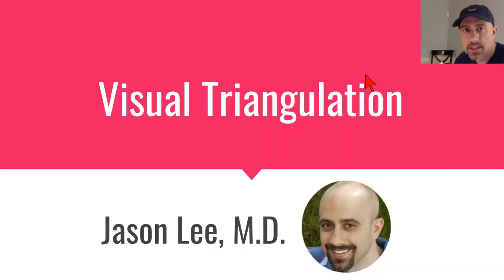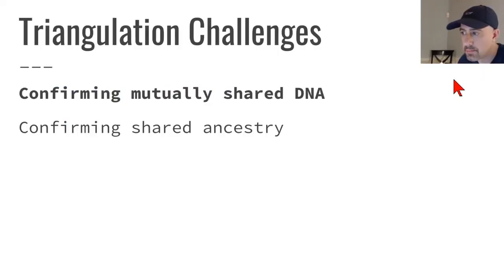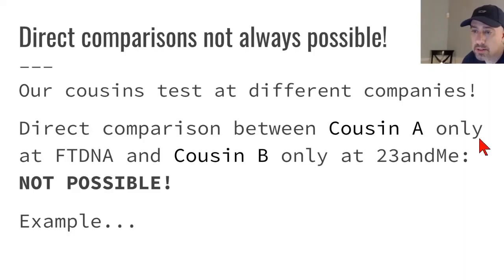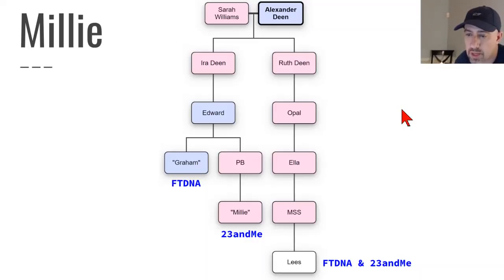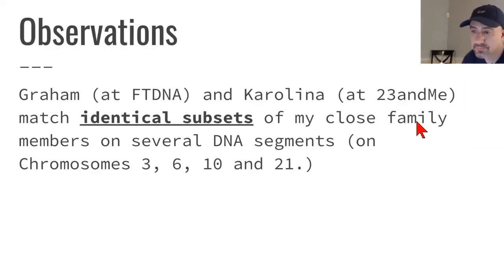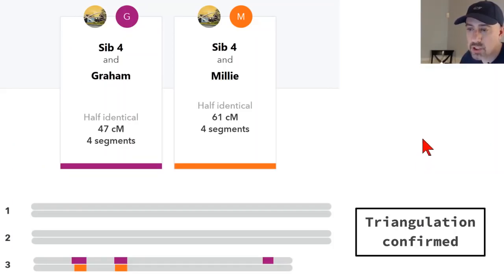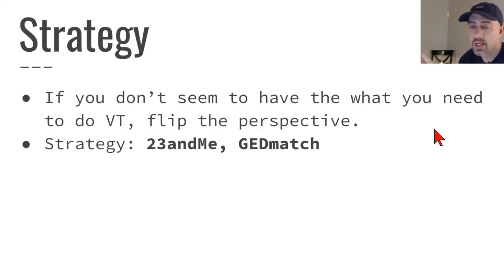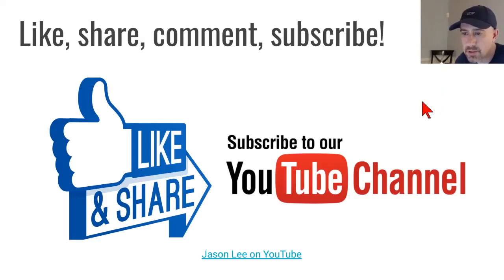Visual Triangulation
I discuss visual triangulation, a reliable method for comparing your matches, even when they've tested at different companies. Leap over the barriers that have interfered with your research. Slides for this presentation

Corrected version of Slide #78 entitled "Is visual triangulation reliable?" to fix third sentence